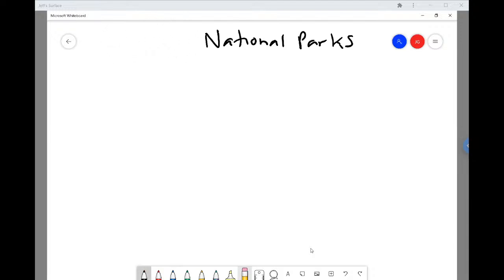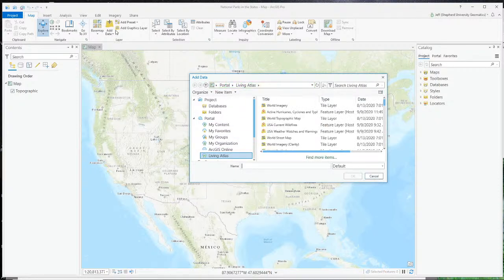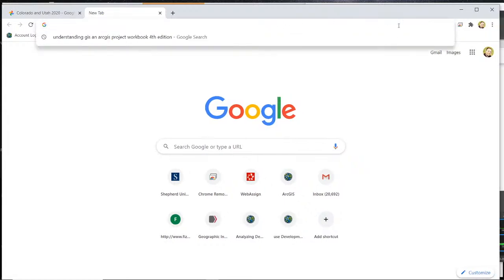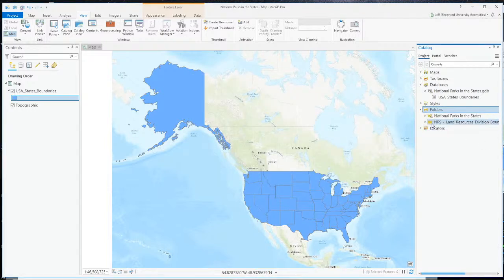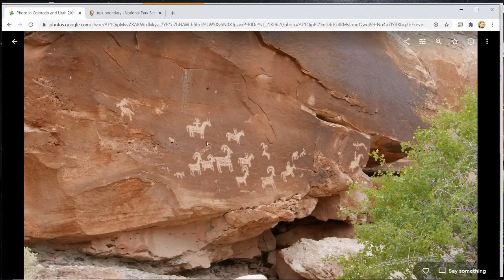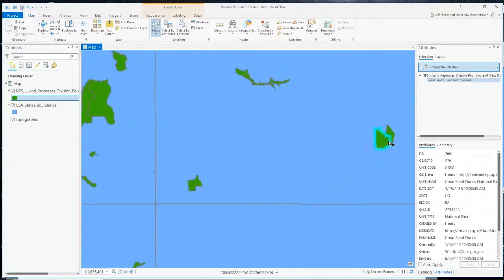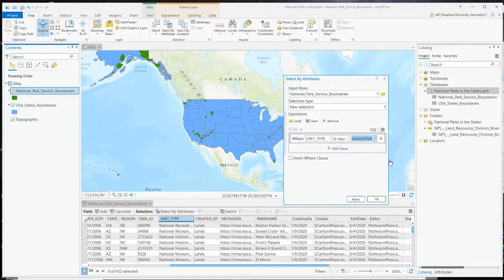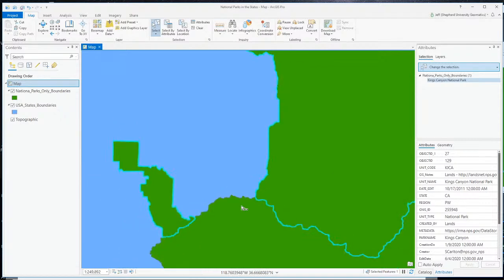ENVS 390 - Our National Parks - Filters and Spatial Joins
select by attribute, query filter, spatial joins, labels